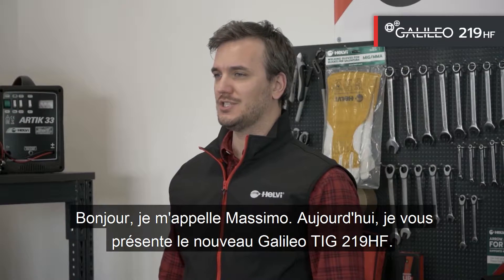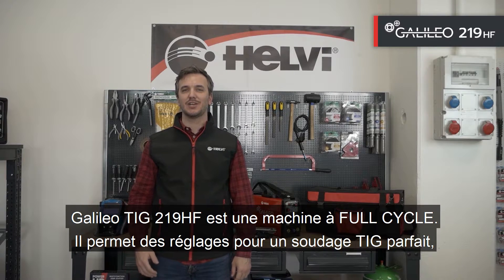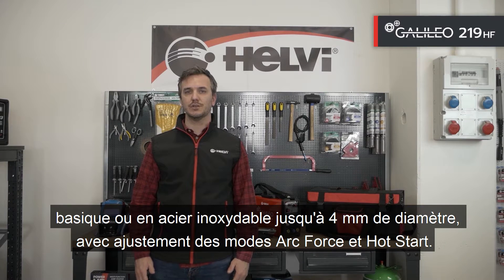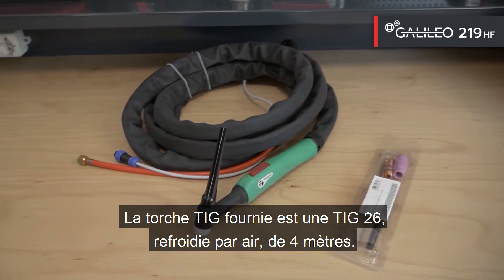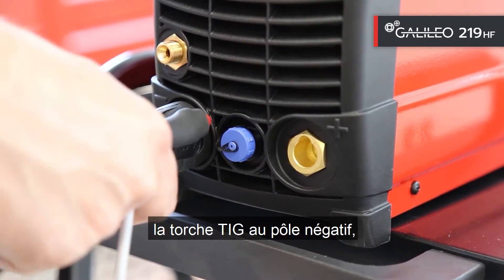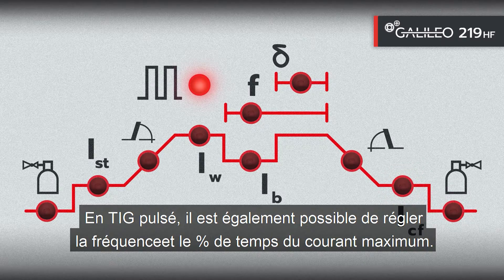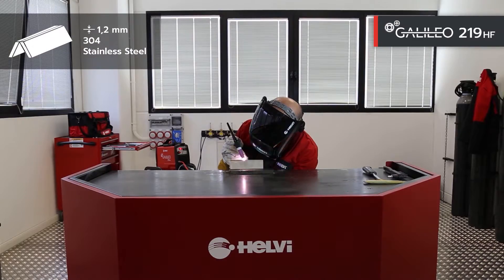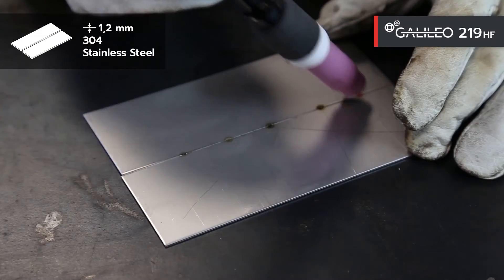HELVI S.p.A .: Nouveau Galileo TIG 219HF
Nouvelle génération Galileo TIG HF. Il remplace le 215HF précédent.
Le nouveau modèle a été repensé en électronique, améliorant et optimisant les fonctionnalités.
Le restyle de Galileo a inclus l'installation d'une poignée robuste, d'une bandoulière pour le transport et de deux connecteurs rapides de 50 mm pour les accessoires de soudage.
Galileo TIG 219HF est une machine FULL CYCLE. Il permet des réglages pour un soudage TIG parfait, même pour une machine portable. Avec ce nouvel onduleur de soudage, il est possible de souder TIG en mode PULSE, pour améliorer le soudage, réduire le chauffage des pièces et améliorer son esthétique.
Galileo TIG 219HF peut être utilisé en mode MMA avec la possibilité de souder avec une électrode rutile, basique ou en acier inoxydable, jusqu'à 4 mm de diamètre. Les ajustements des modes Arc Force et Hot Start sont inclus.
Protection IP23. Les plastiques sont antichoc et auto-extinguibles.

Quel matériel a utilisé Johnny dans cette vidéo?

👇 Voici les détails de réglage des paramètres pour les applications de soudage 👇

Application 1: TIG HF, 4 temps - non pulsé.
Type de soudure: “joint en T”
Matériel: acier inoxydable
épaisseur 1,2mm
courant de soudure (Iw): 50Amp
courant initial: 5 Amp
pré-gaz : 0.1 sec
post-gaz: 5.0 sec
montée (Slope Up): 0 sec
de la rampe descente (Slope Down): 0 sec
courant final - de crête (Icf): 8 Amp

Application 2: TIG HF, 4 temps - pulsé
Type de soudure: soudage à plat
Matériel: acier inoxydable
épaisseur 1,2mm
courant de soudure (Iw): 60Amp
courant de base : 5 Amp
pré-gaz : 0.1 sec
post-gaz: 5.0 sec
fréquence: 3Hz

Application 3: TIG HF, 4 temps - non pulsé.
Type de soudure “joint en T“ avec une bar à souder
Matériel: acier inoxydable
épaisseur 10 mm
courant de soudure (Iw): 160Amp
pré-gaz : 0.1 sec
post-gaz:: 6.0 sec
montée (Slope Up): 0.5 sec
de la rampe descente (Slope Down):: 1 sec